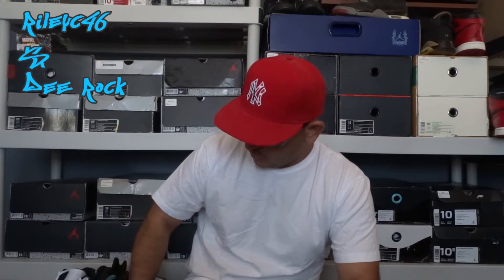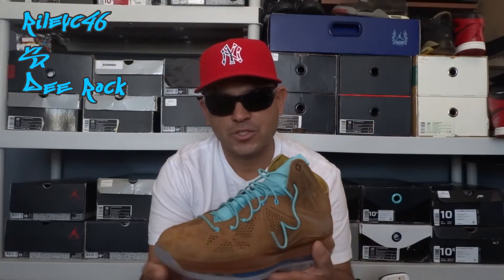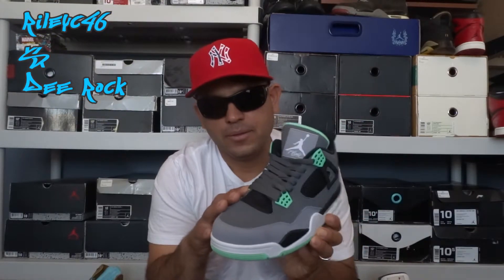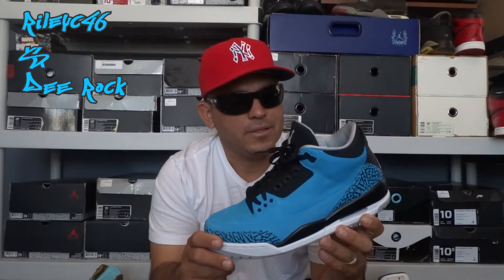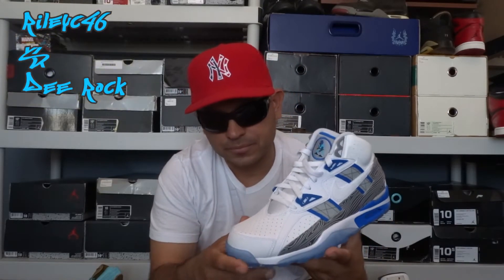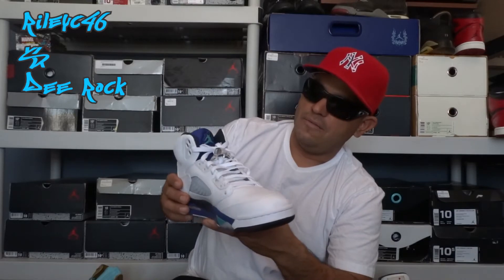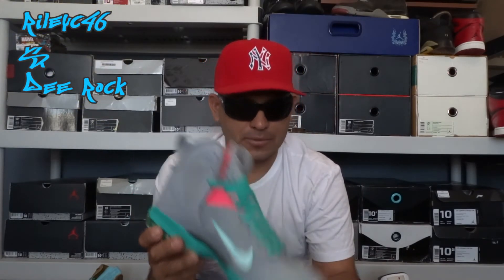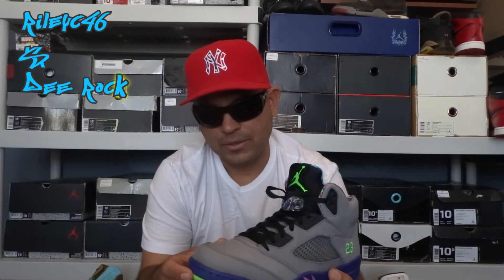MY TOP 15 SUMMER SNEAKERS 2014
PLEASE WATCH ON HD! THIS R MY TOP 15 SUMMER KICKS FROM MY COLLECTION.

JUST GIVING BACK FAM. ADAMA357 NEEDS YOUR SUPPORT.

DON'T FORGET TO CHECK US OUT EVERY SATURDAY MORNING FOR ON LINE CAMPING WITH DEE ROCK!

HIT THAT THUMBS UP Y'ALL KNOW WHAT TIME IT IS!
EACH WEEK IT WILL BE A PAIR OF JORDAN SOCKS!!!
LAST WEEK IT WILL BE A PAIR OF AIR JORDAN 11 LOW OR HIGH FROM THE SITE.

U ALL KNOW THE TEAM TACO RULES!

1) U MUST HAVE A PROFILE PICTURE (A MUST OR DON'T BOTHER)

4) COMMENT ANYTHING U WANT AT THE END ADD TEAM TACO.

NOW REMEMBER I WILL BE WATCHING TO SEE WHO REALLY WATCHES MY SHIT! PEACE AND GOOD LUCK.

100 THUMBS UP IN A WEEK AFTER LOADING THIS VIDEO IS A FREE GIVEAWAY ON A PAIR OF KICKS FROM BIG BOY'S SITE.

! MAKE SURE TO WATCH IN 1080HD !

 Make Sure To Sub To TeamTaco to be in gthe giveaway.